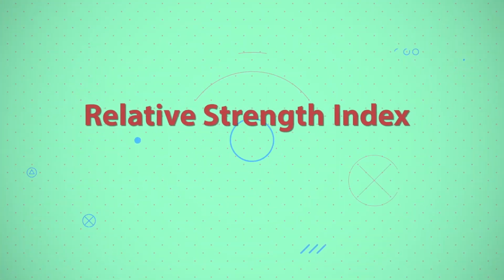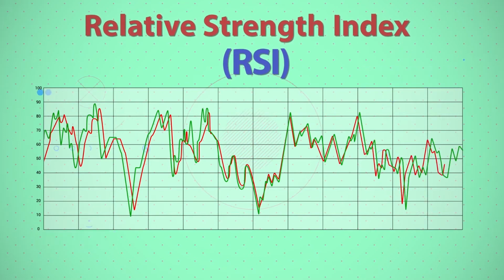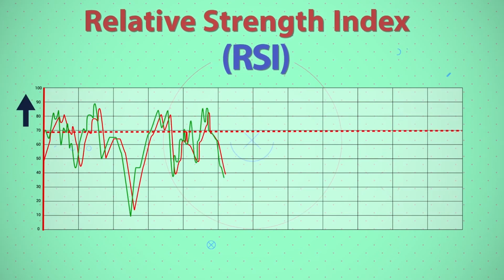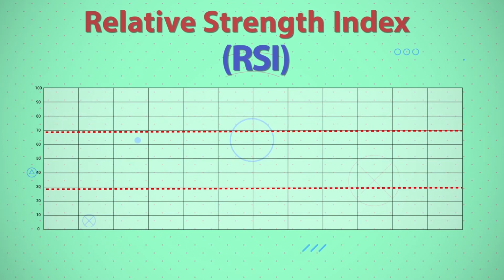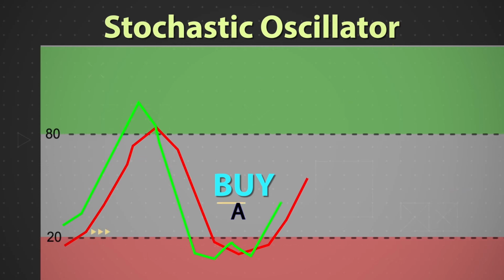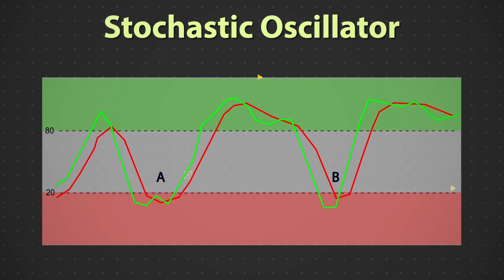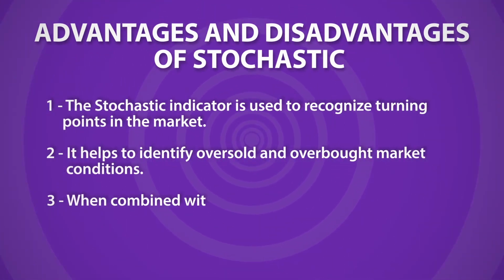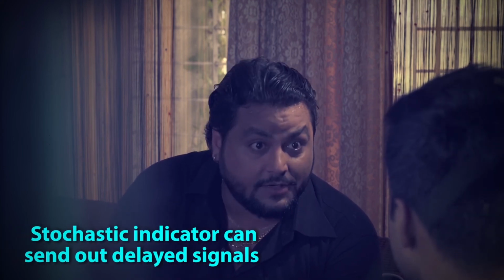Momentum Indicators explained : Stochastics, RSI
In this F-wali Pikchar, we have Finance Bhau who is tough on the
outside and warm on the inside personality. He’s always looking to help others with his vast financial knowledge and make them better traders and investors. Watch him sharing his detailed knowledge on RSI and Stochastics and you might learn something valuable too. Only on MoneyFLIX!!

Make learning finance and trading a lot more fun and entertaining. Sit back and pick from host of financial films in HD from the comfort of your home.